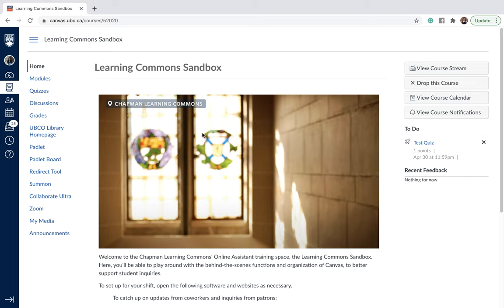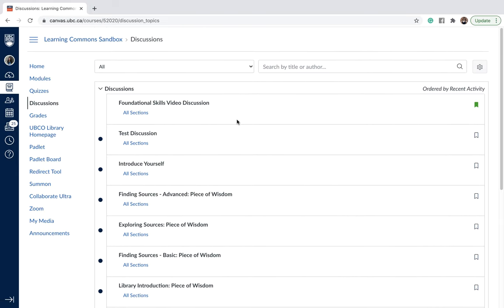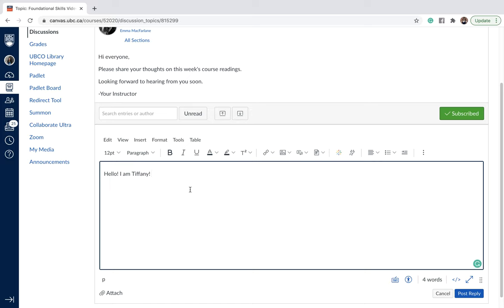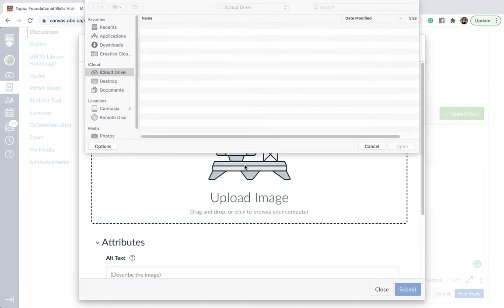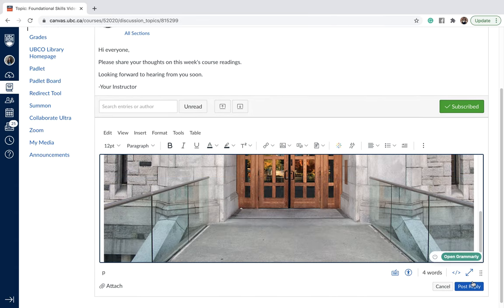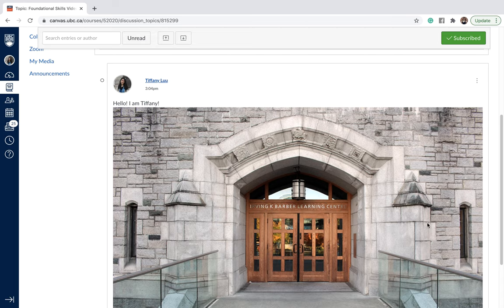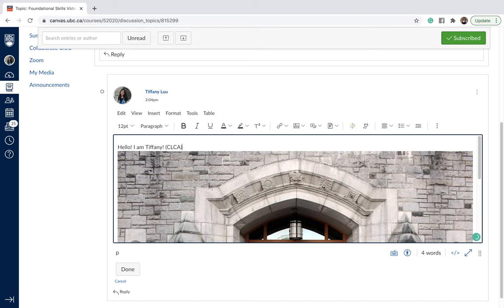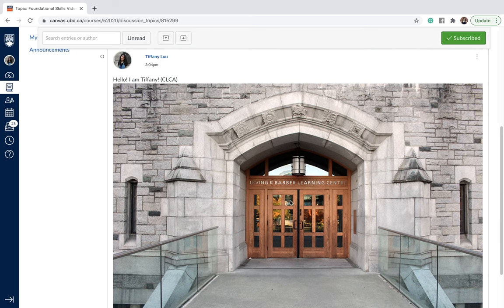How to Comment on a Discussion Thread on Canvas | Foundational Skills Video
This video will walk you through the process of commenting on a discussion thread in Canvas. It will show you how to navigate to the appropriate page in the Canvas course, and how to type text and/or add files to your entry.

To ask our student staff specific questions, or learn more about our services and resources, visit the Chapman Learning Commons website at learningcommons.ubc.ca